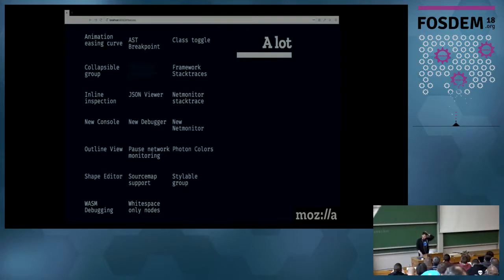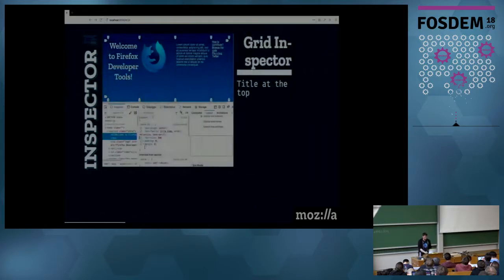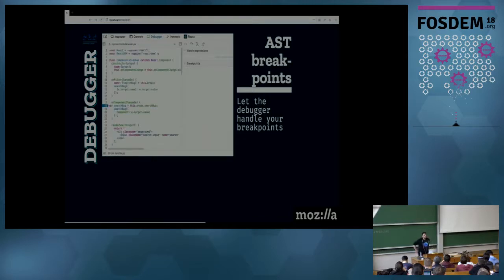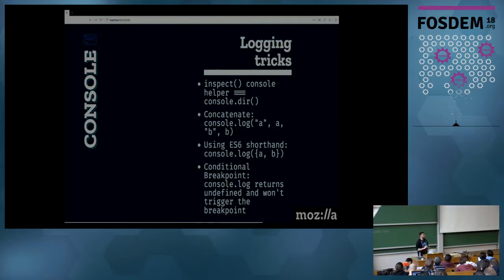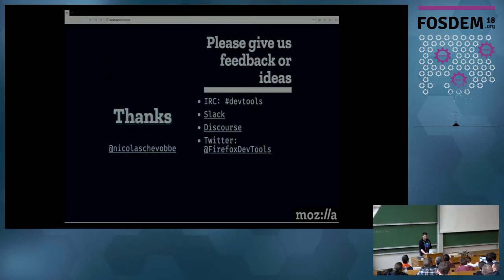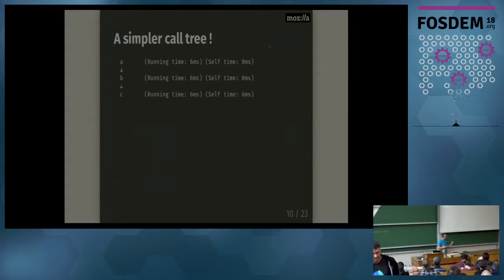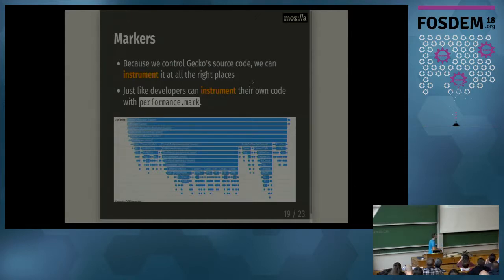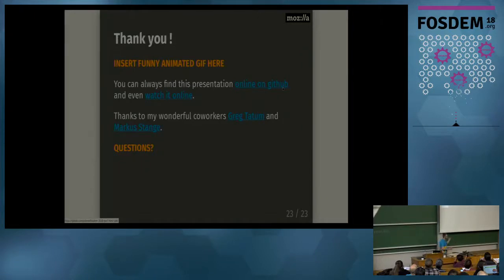A tour with Firefox Dev Tools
Presented by Julien Wajsberg and Nicolas Chevobbe.